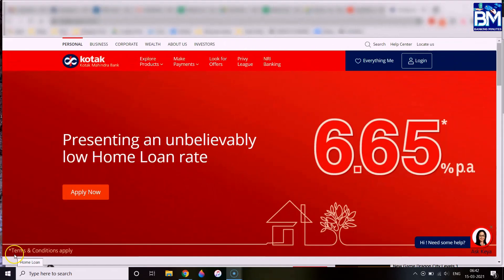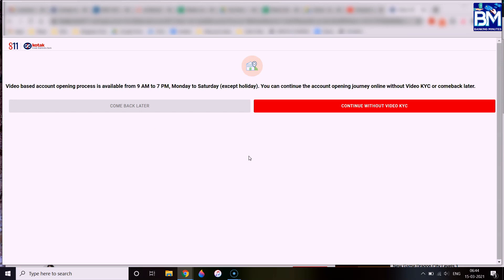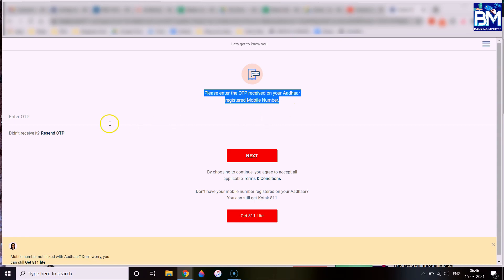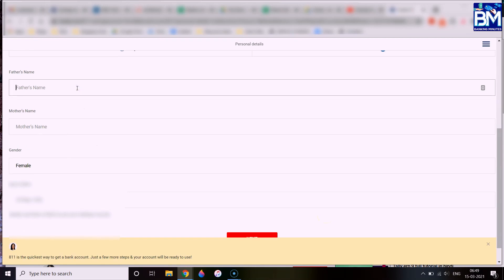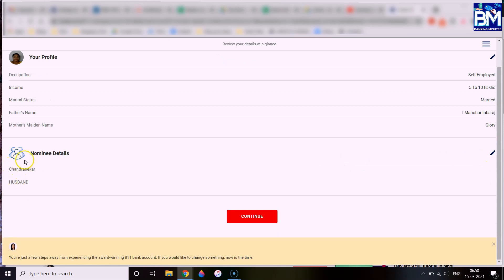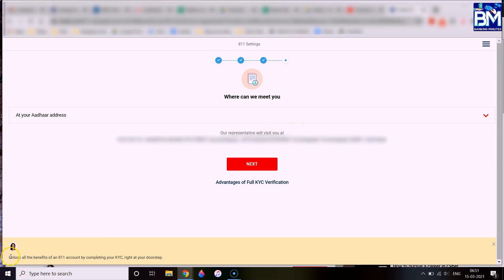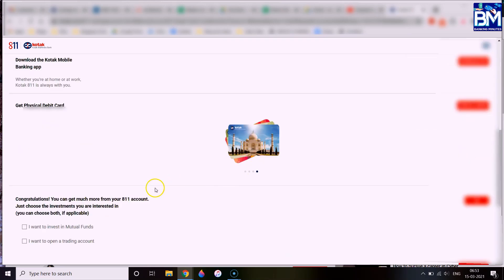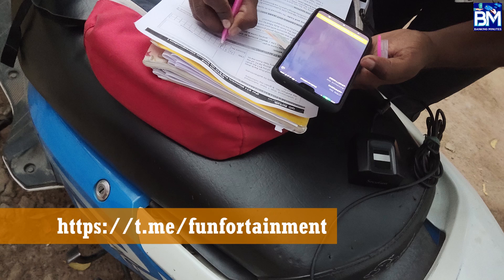Kotak Mahindra 811 Zero Balance Account Opening Online Demo | Account Features, Documents Needed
Opening a zero balance account is quite easy these days. You can easily do so using your mobile phone or your laptop from the comfort of your home.

Kotak Mahindra’s 811 account is one such account which you can open online without visiting the bank. And, to add to the merits, this account is also a zero balance account.

In today’s video I share the features of Kotak Mahindra 811 zero balance account. I also demonstrate how you can open the 811 account online and do KYC to get a fully operative account.

If you are interested in the Kotak Mahindra’s 811 account, make sure you watch today’s video fully so you can know about the account features as well as the process of opening such an account online.